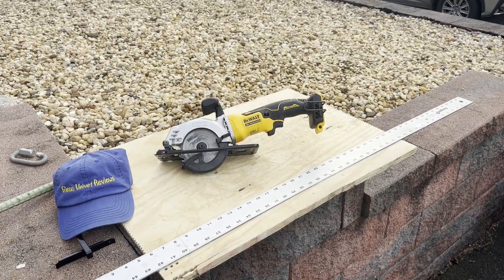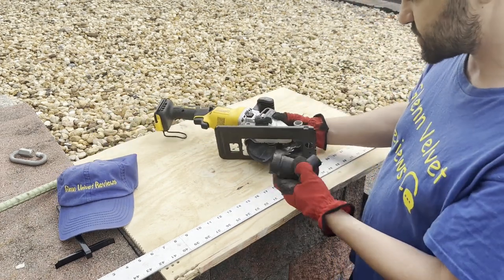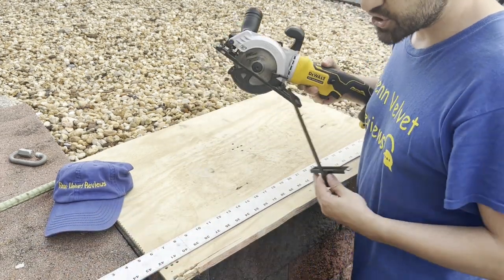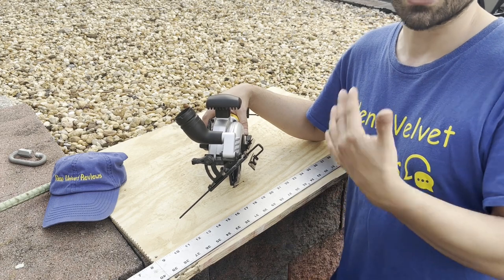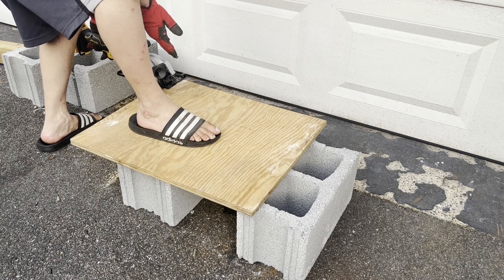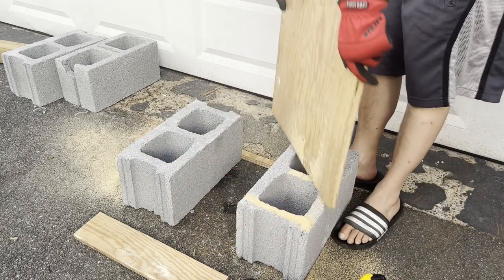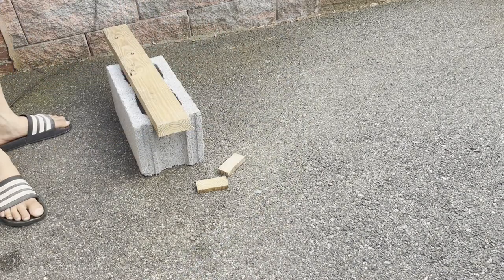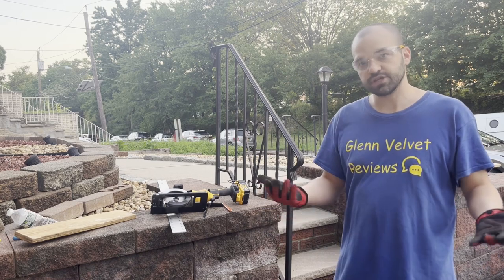Review of DEWALT ATOMIC 20V MAX* Circular Saw, 4-1/2-Inch, Tool Only (DCS571B)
I got my hands on this awesome tool. I wanted to show everyone what it could do. I was impressed with the power. It is not as light as I thought for the small size. I want to get a 6 1/2-inch circular saw just did not pick out a brand. You will get through the day with cuts if you use the 5AH XTR battery.

Brushless motor of DEWALT circular saw allows you to cut up to 369 linear feet of 3/4-inch OSB using DCB205 battery (sold separately)
The cordless circular saw has the removable auxiliary handle for increased control.
The compact circular saw has a hang hook for increased convenience.
On-board blade key storage for hassle free blade changes
1-1/2-inch finger trigger allows users to choke-up on tool if necessary for their application
Bevel gear allows users to cut 2x material at 90 degrees with a 4-1/2-inch blade.
Electronic blade brake stops blade quickly for safety and productivity.